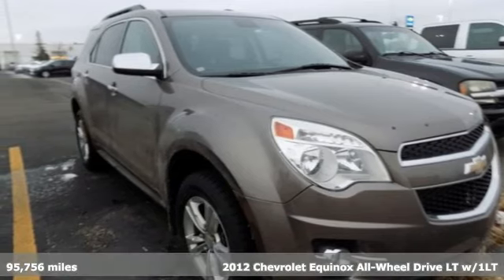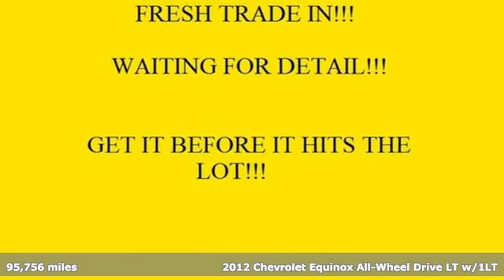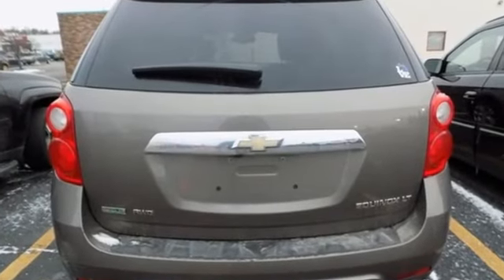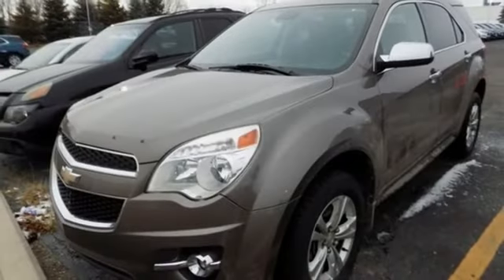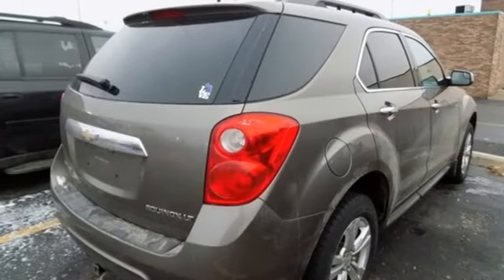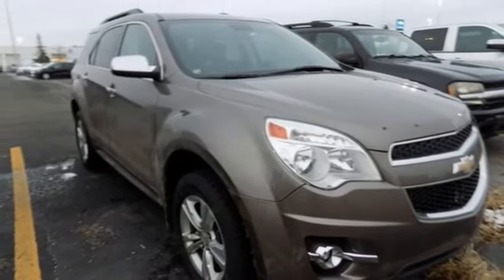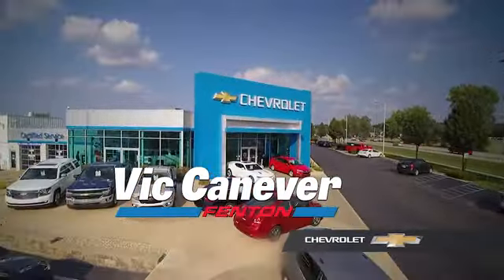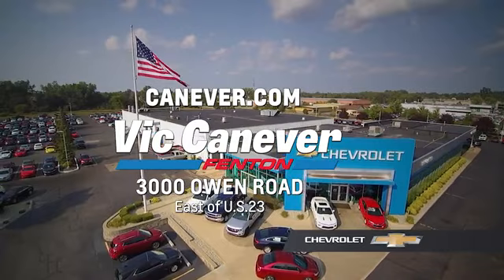Used 2012 Chevrolet Equinox Fenton MI Grand Blanc, MI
Year: 2012
Make: Chevrolet
Model: Equinox
Trim: LT
Engine: 3.0L V6 SIDI DOHC
Transmission: 6-Speed Automatic with Overdrive
Mileage: 95756
Stock #: 1196518A
VIN: 2GNFLEE55C6246001
Recent Arrival! Clean CARFAX.brbrbrAwards:br * 2012 IIHS Top Safety Pick

Address:
3000 Owen Road